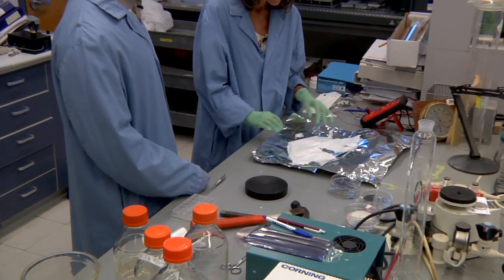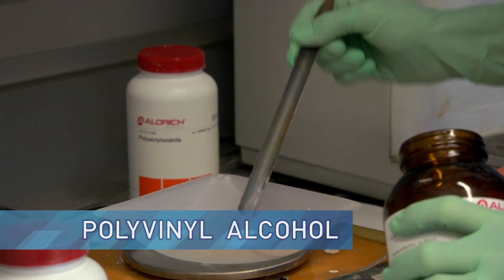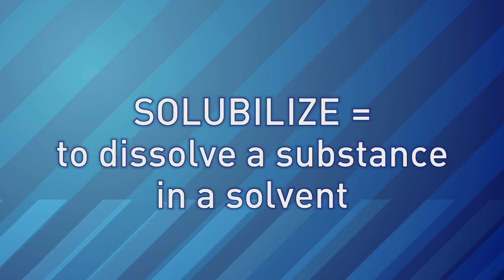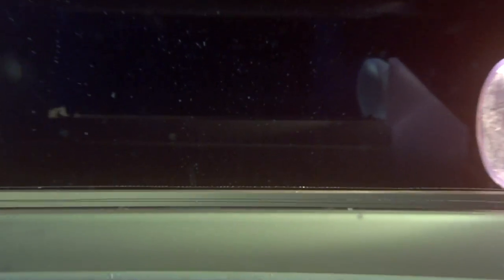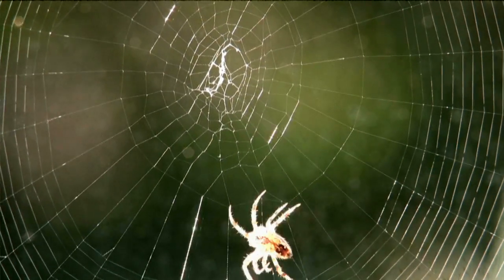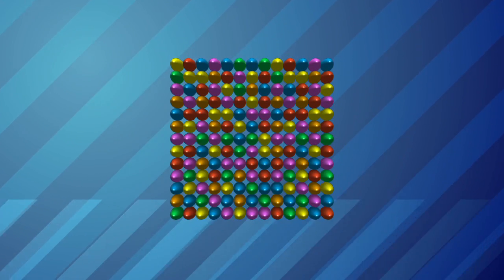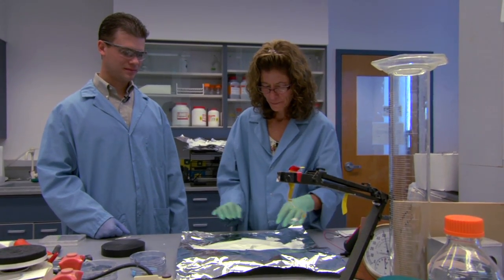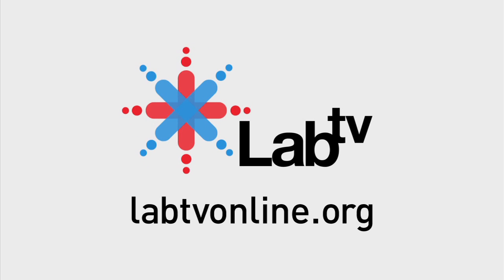Spinning Nanofibers: Army Chemists Create Tiny Fibers With Huge Potential.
Fabric is made by weaving fibers into cloth - which is then sewn into the shirts and pants that you wear every day. Now, at the Army research lab in Natick, Mass., research chemist Kris Senecal is investigating ways to use the tiniest of fibers - called nanofibers - to help people stay healthy.

Each nanofiber is 50 times finer than a strand of spider silk. Scientists can combine these nanofiber webs, or mats, with antibodies that will capture germs and bacteria that could make people sick.

But that's not all these scientists are dreaming about, Kris says. "I would like to see textiles that you could actually have fun with" - maybe using them with electronics so people can plug their MP3 players into their shirts, for example. "It's just thinking out of the box."

CONCEPTS EXPLORED
Nanomaterials
Nanotechnology
Polymers

MILITARY BRANCH
Army

RELATED LINKS
National Nanotechnology Initiative